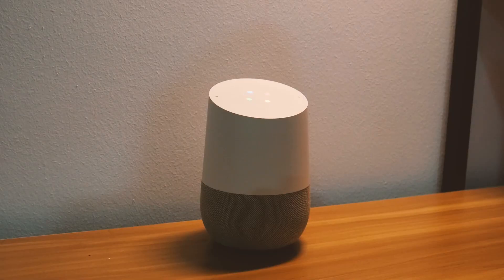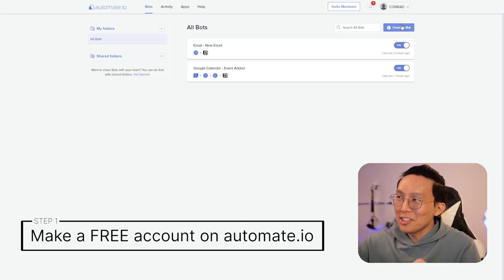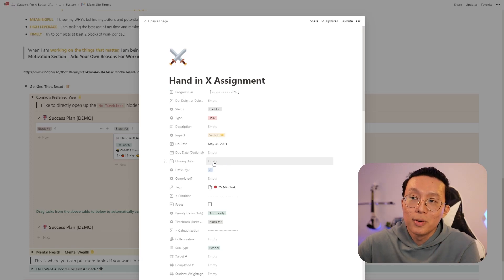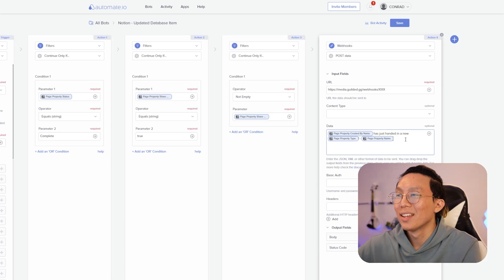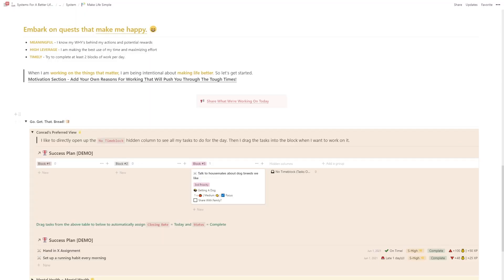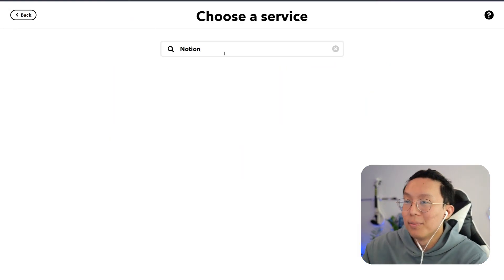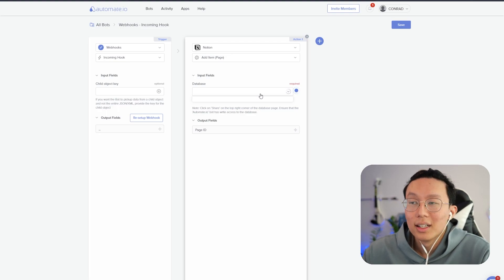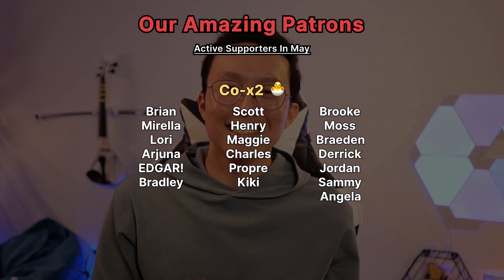Use Notion With Your Voice - How To Connect Google Assistant With The Notion API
It's time to level up our productivity with more Notion API integrations. Learn how you can share data from your Notion workspace to benefit from multiplayer for personal development, and build a simple workflow to control Notion with only your voice.

Timestamps ⏱
01:16  - Multiplayer for personal development
02:09 - Create a Notion trigger to share wins
09:03 - Connect Google Assistant to Notion

Soundtracks 🎧
➥ Take Care of You - Saje

If you’d like to talk, I’d love to hear from you.